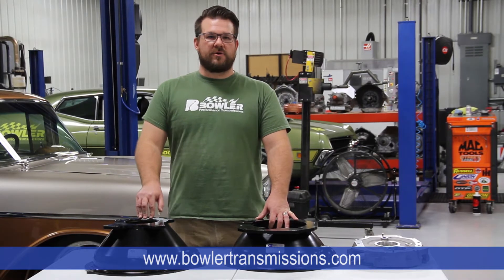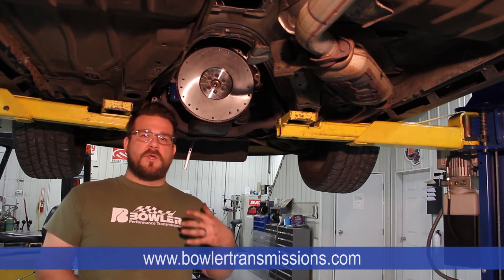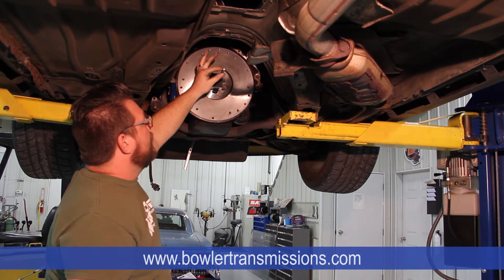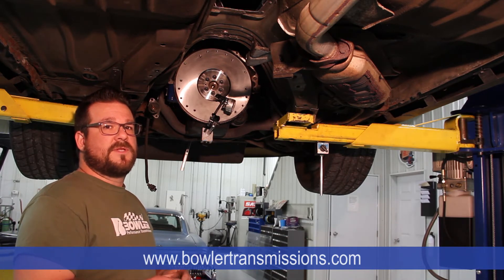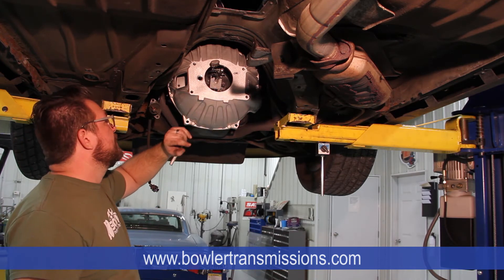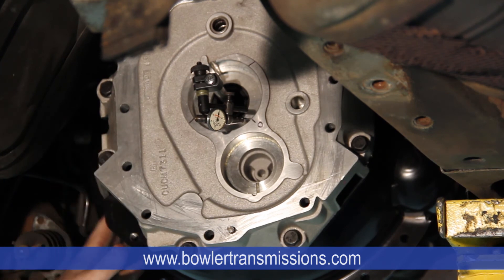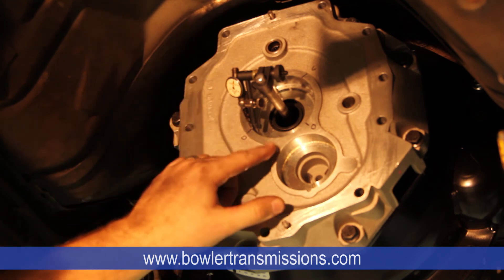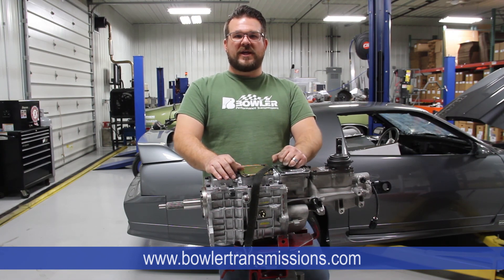Bellhousing Alignment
Walking you through the steps of how to do a concentric and parallel alignment on your bellhousing for a Tremec TKO 5-speed and Magnum 6-speed.